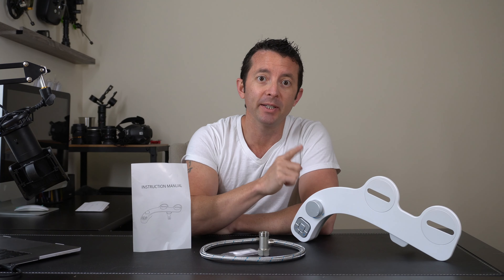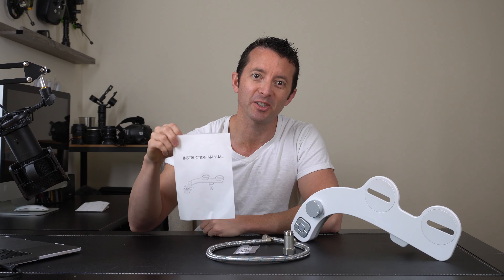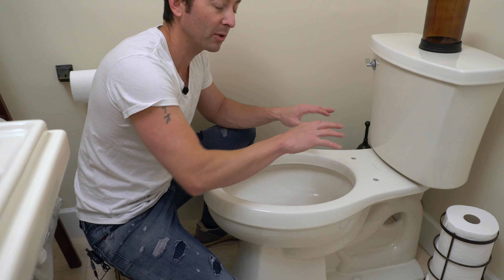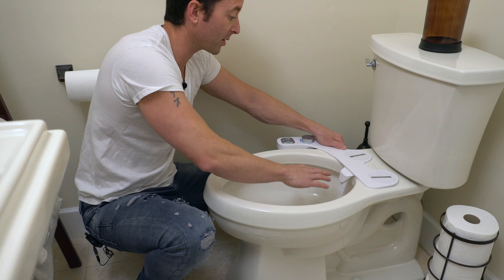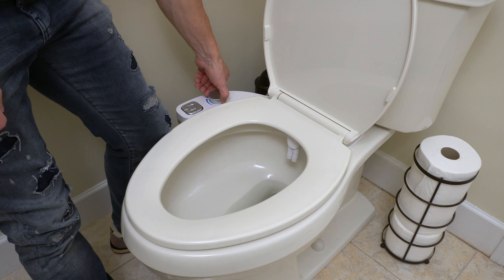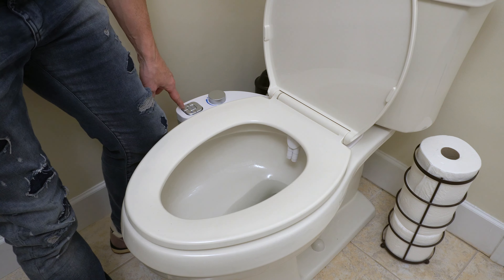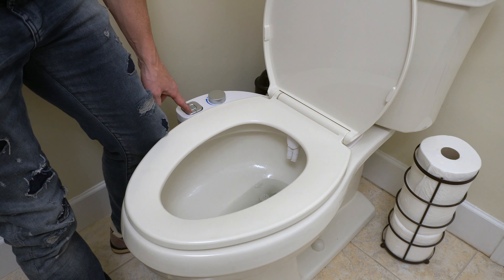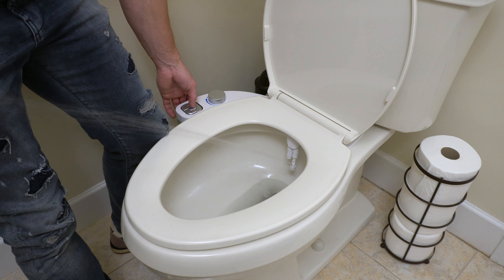Non Electric Bidet - Easy Install Booty Washer!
Super quick easy and straightforward install, real good water pressure we love it and use it every day!